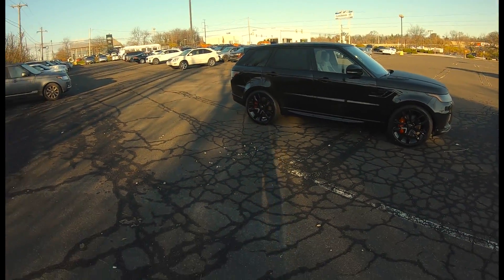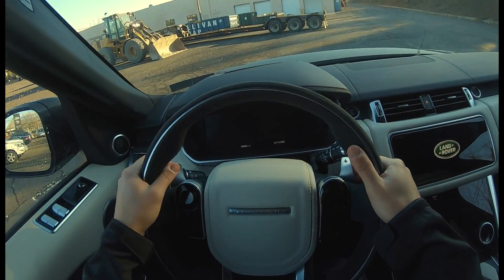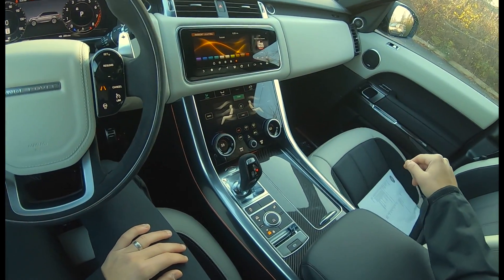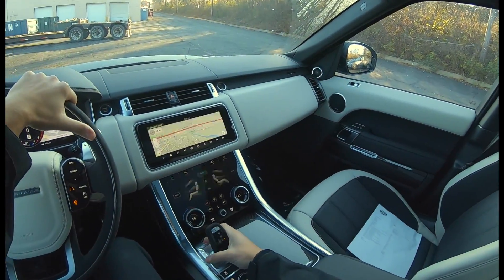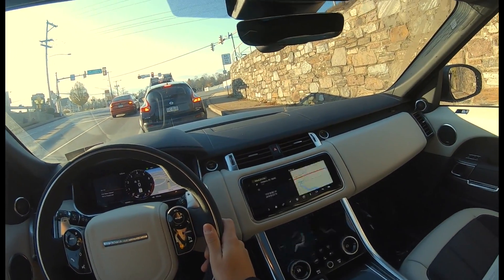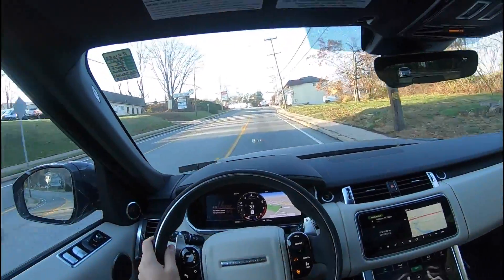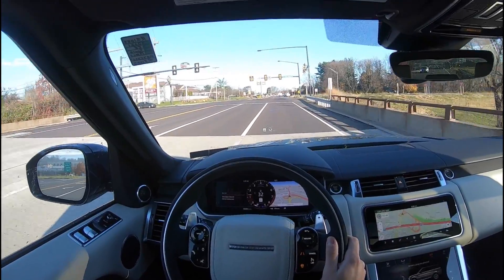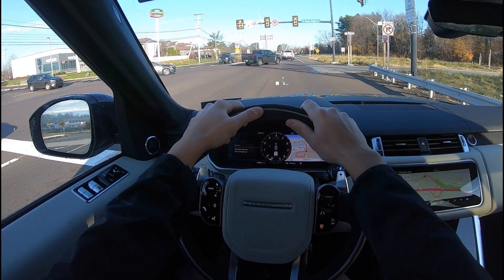2021 Range Rover Sport HST POV Drive (3d Audio)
The Range Rover Sport is a fantastic suv if you're looking for comfort and luxury. The HST trim takes the already well-equipped HSE to a whole new level.